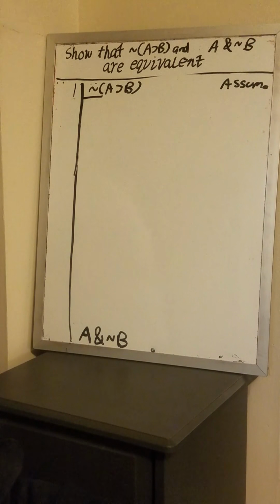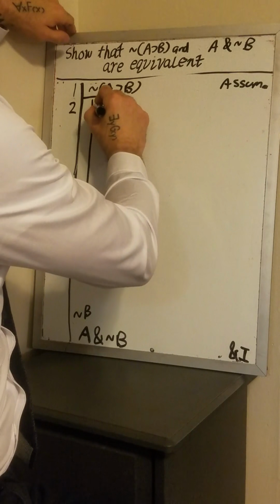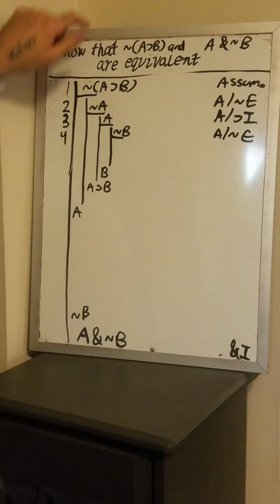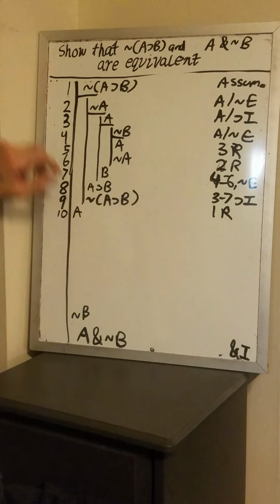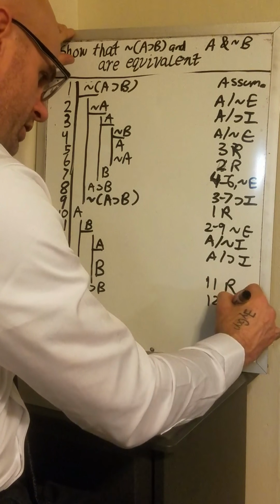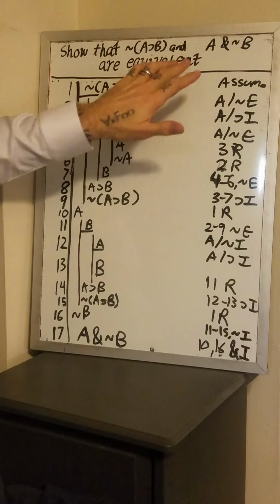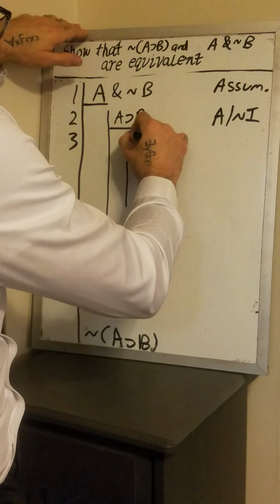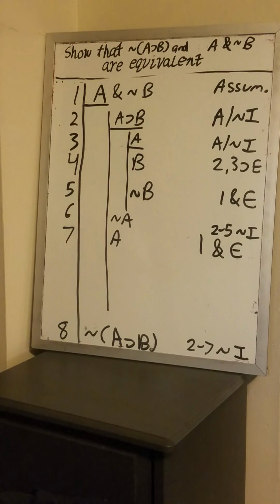Video 30: Deriving SL Equivalencies, Part 2